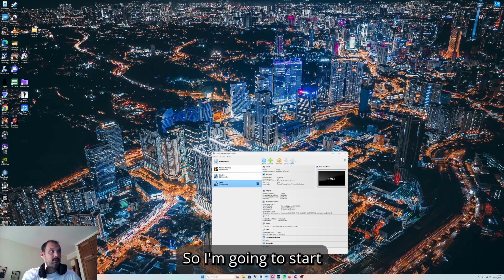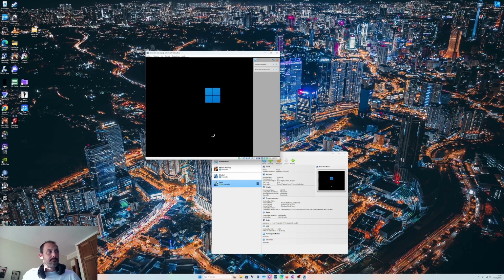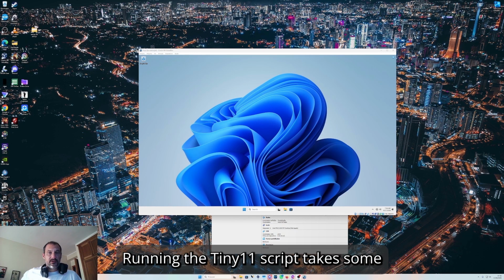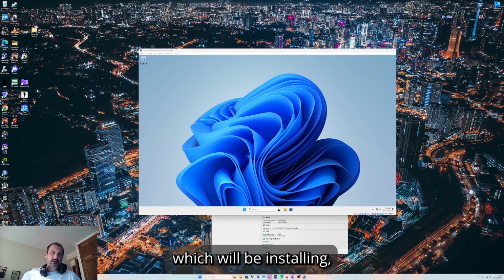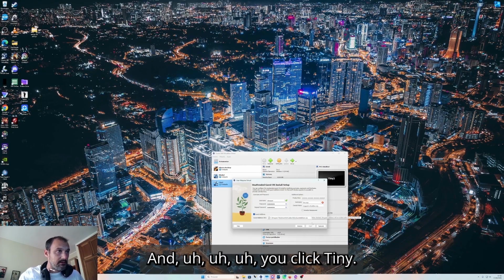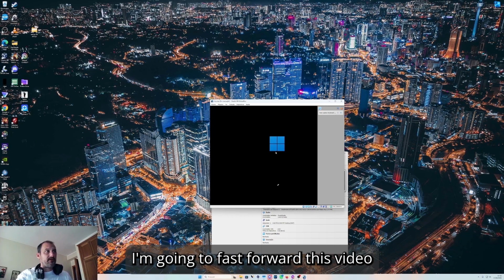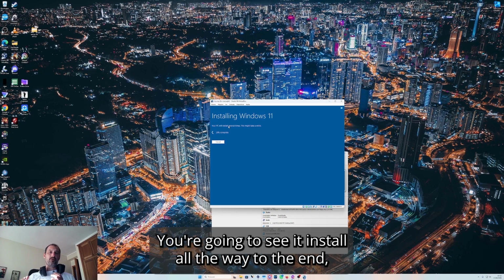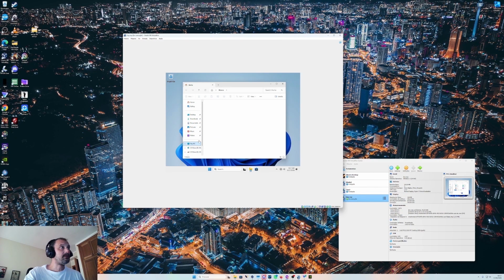Installing Tiny Windows 11 into a Virtual Box.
Mount your official Windows 11 ISO (double-click the ISO in Windows).
Open PowerShell as Administrator and run:    Set-ExecutionPolicy Bypass -Scope Process
Navigate to the Tiny11 Builder folder:     cd C:\tiny11builder
Launch the standard Tiny11 builder:      .\tiny11maker.ps1
The script will then ask for:

The drive letter of your mounted Windows 11 ISO
The Windows edition (Pro, Home, etc.)

It will build a new Tiny11 ISO automatically.